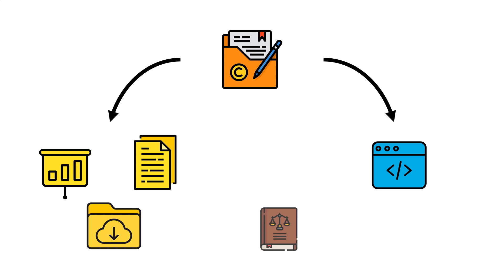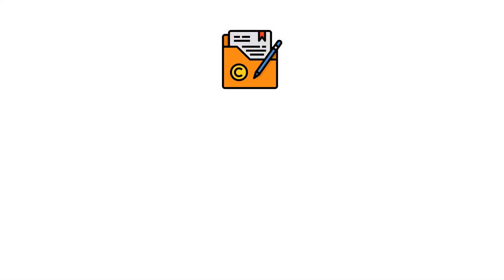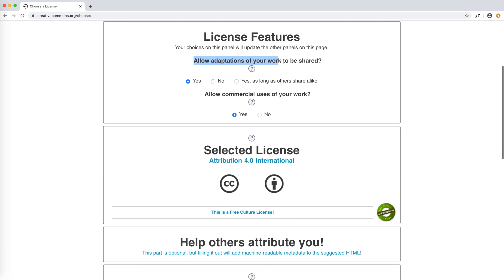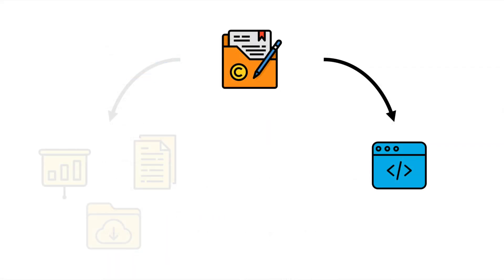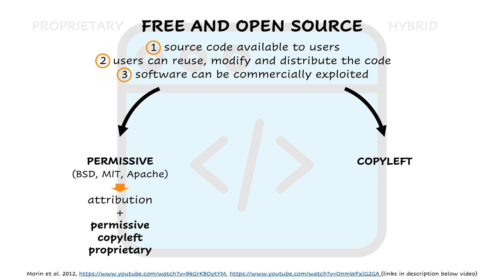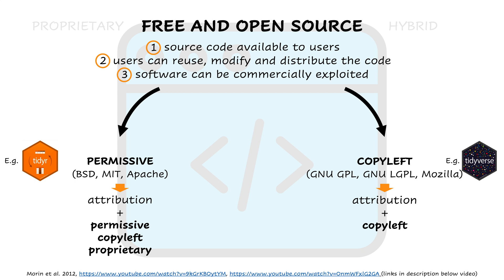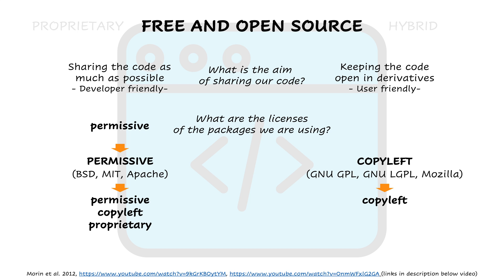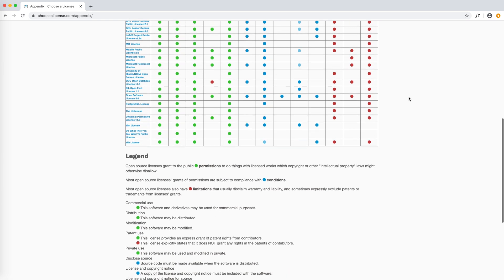How to choose a license for open scientific data and code?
Step-by-step tutorial on creative commons licenses for data and permissive vs. copyleft licenses for software

0:22 Why do we need a license?
1:32 Licenses for data: Creative Commons
4:01 Licenses for software: Permissive vs. Copyleft